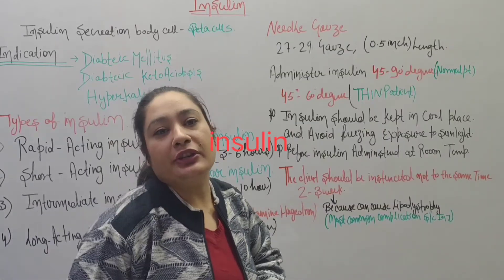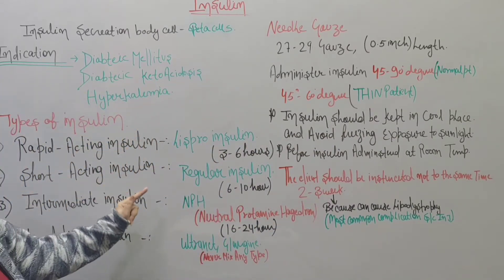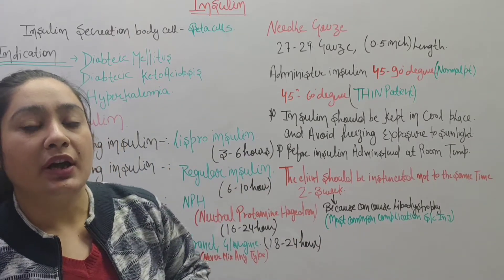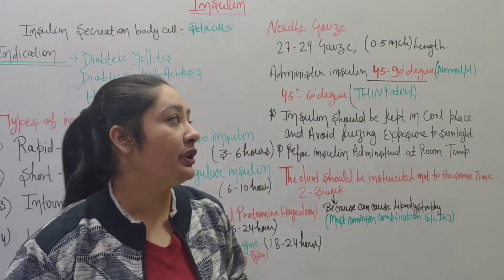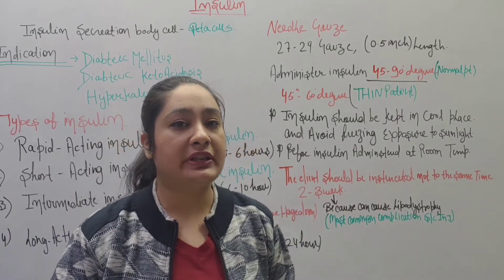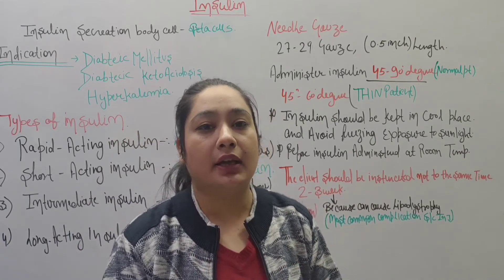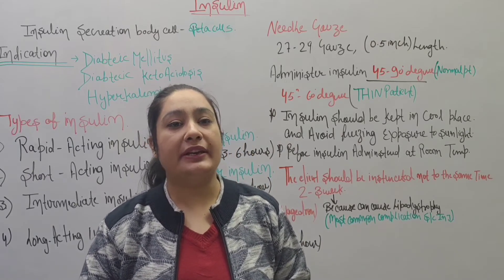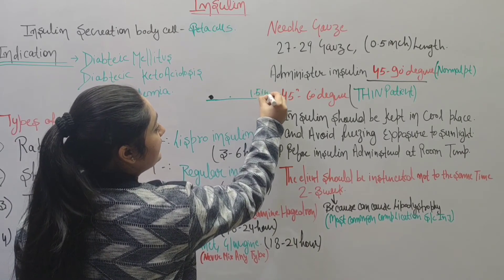insulin😱 2 to 3🌟✨ marks direct questions 🎉 for all exams DSSSB 🎉 PGI ESIC Railway PATNA AIIMS💥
Today is my topic insulin

 topic 2 to 3 marks quetions direct exam me aate hain

simple and easy way 💁🎉
insulin

indications

 types of insulin

 💉 needle gauze

length

insulin site
insulin stored place

insulin complications

all clear topic insulin according to exam point of view
I hope apko y topic smj aaya hoga
 Thankyou ☺️☺️☺️🙏🙏🙏 you so much your support
nursing star ✨✨✨ officers

insta I'd
priyanka773sharma

All exams
DSSSB
CHO
AIIMS
DMER
ESIC